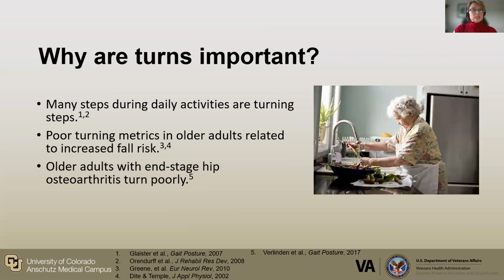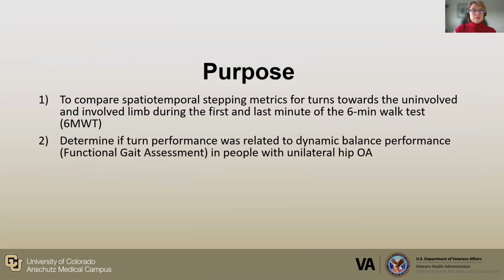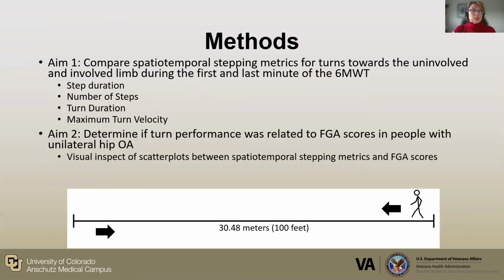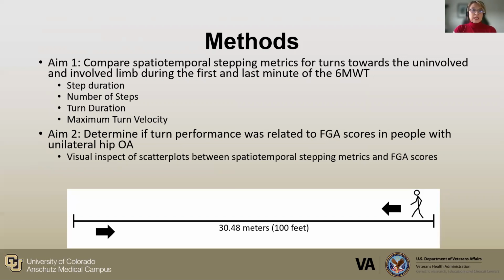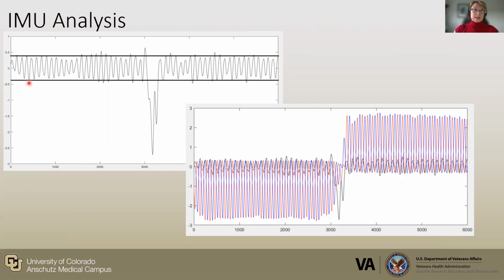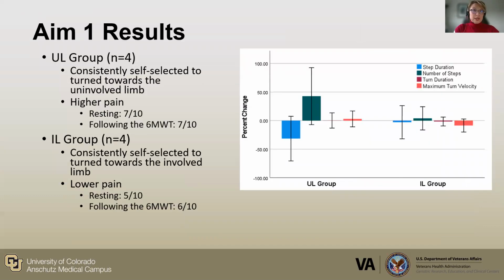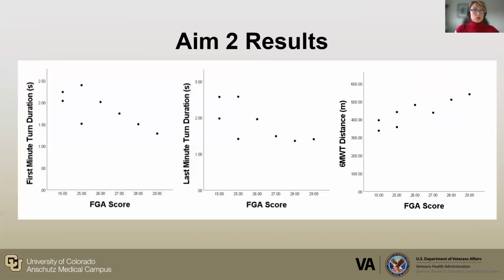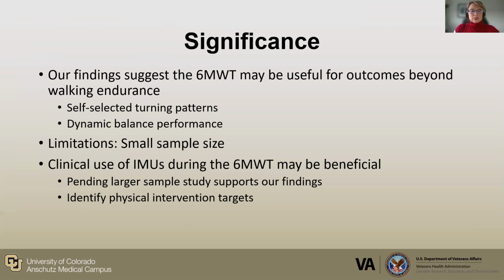zoom 0 Rashelle Hoffman